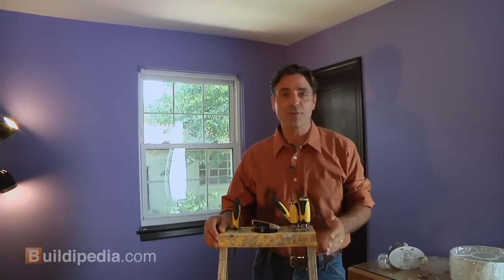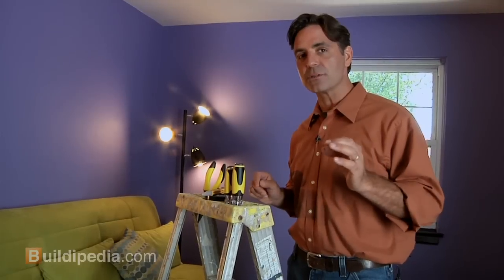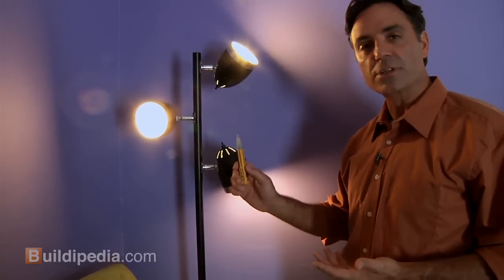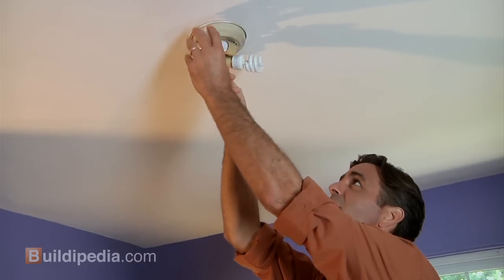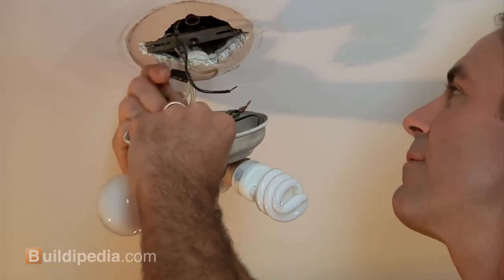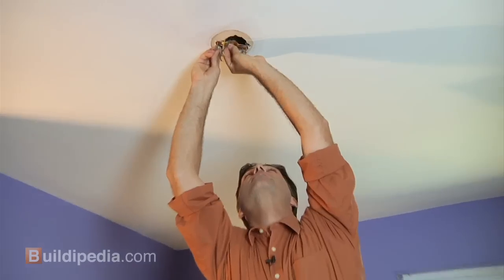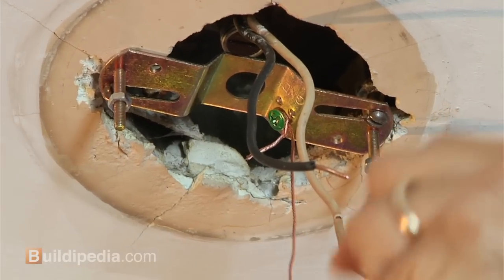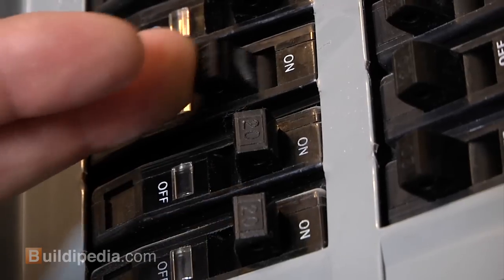How to Replace a Light Fixture -- Buildipedia DIY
Installing new light fixtures is one of the easiest jobs around your house and can really update a room. Join host Jeff Wilson as he demonstrates the job of removing an old light fixture and replacing it with a new one.

Visit Buildipedia.com for more DIY videos, design ideas, and home improvement tips